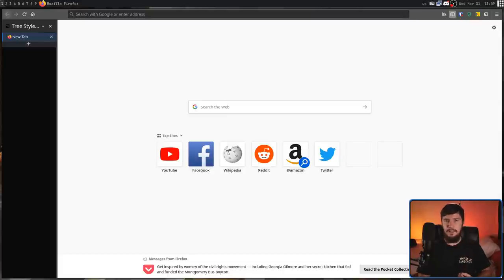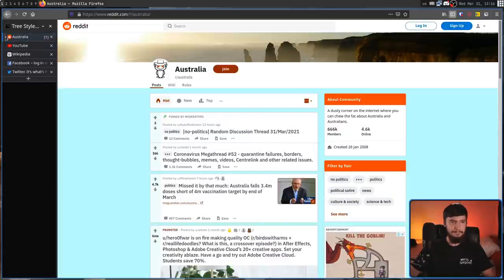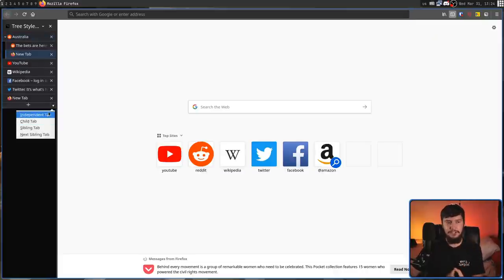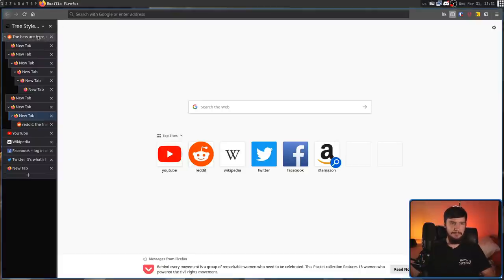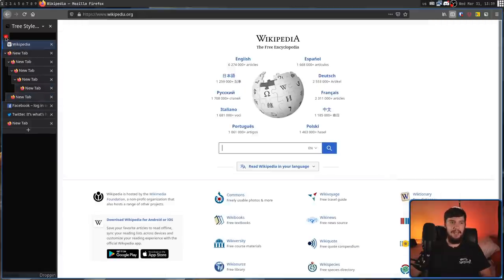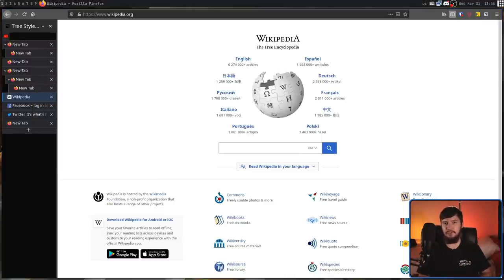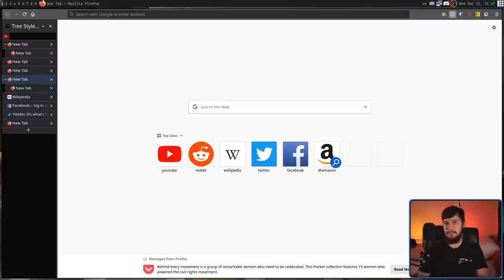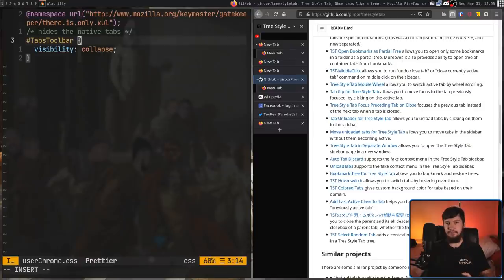Tree Style Tabs: A Better Way To Manage Tabs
Everytime I talk about a web browser someone shills Tree Style Tabs to me so I thought it's about time I actually try it out, effectively what it does is provides a way to group tabs together so that heavy tabs users don't have there bar so cluttered.

Time Stamps
0:00 Introduction
1:43 Tab Types
3:48 Tab Closure
4:12 Behaviour Configuration
5:04 Pinned Tabs
6:42 Context Menu
7:11 Drag And Drop
7:50 Extensions
8:27 UserChrome Modification
10:10 Outro

Credits
🎨 Channel Art:
All my art has was created by Supercozman